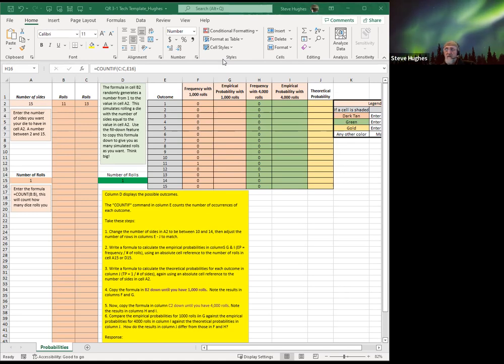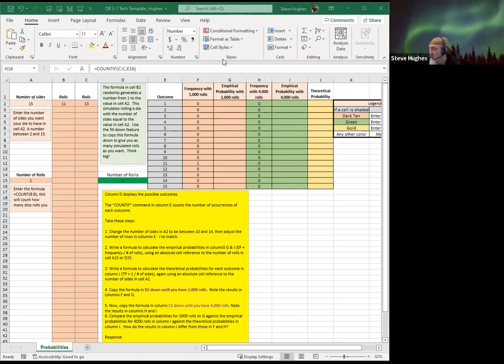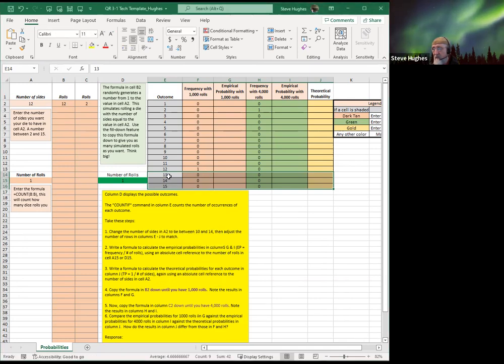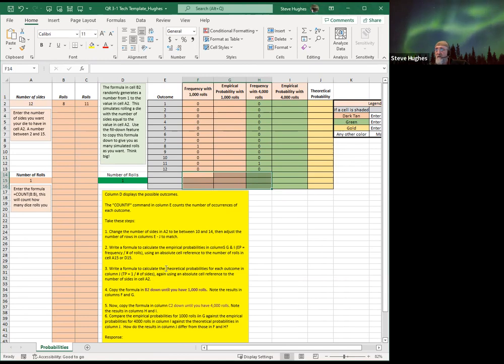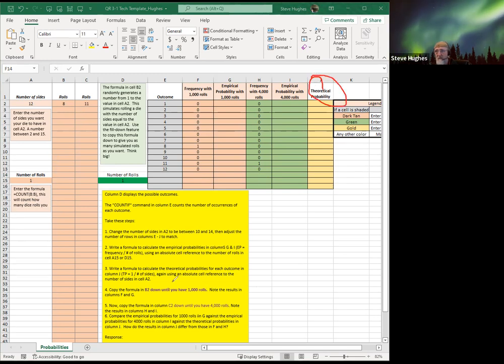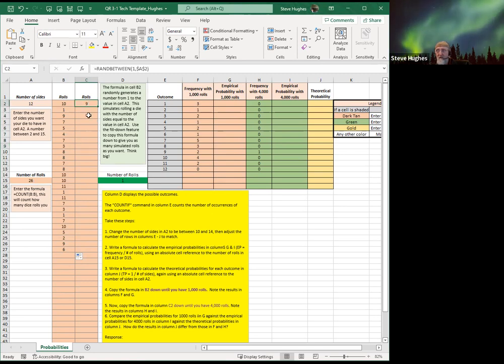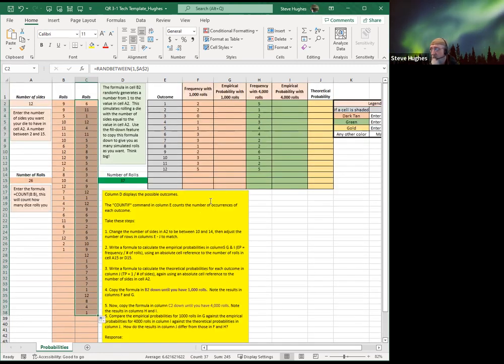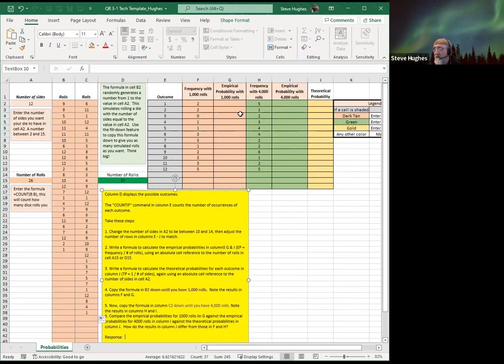How to Compute Frequencies and Probabilities in Excel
This video covers the setup and formulas for the Excel template dealing with counting and frequencies.
Have fun and do be great!